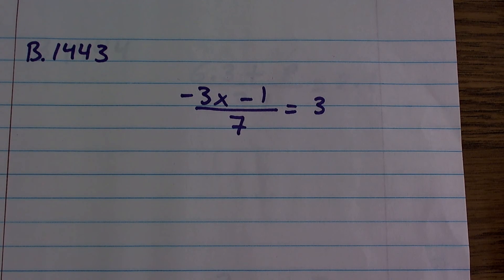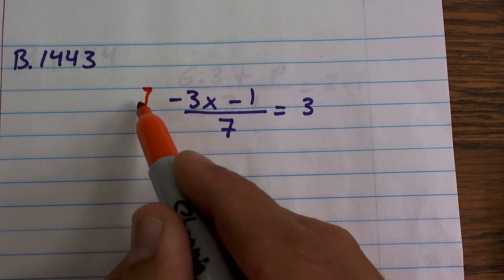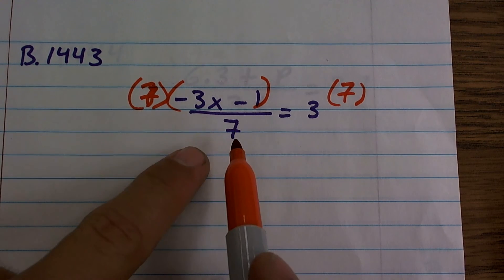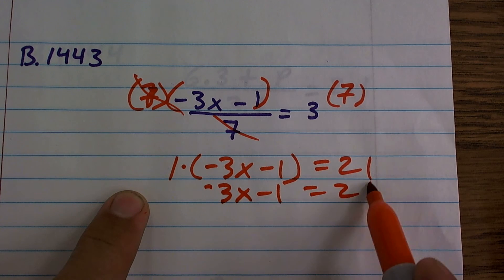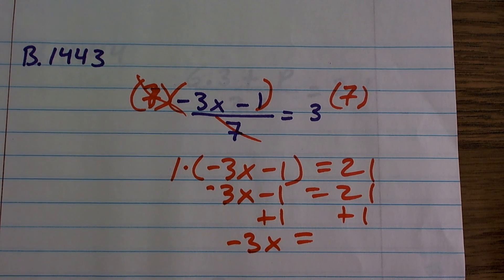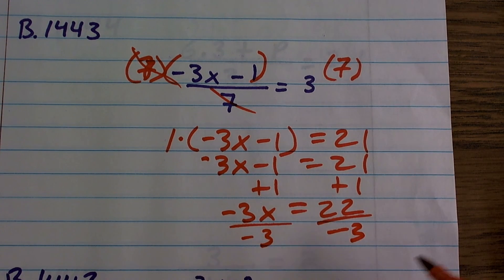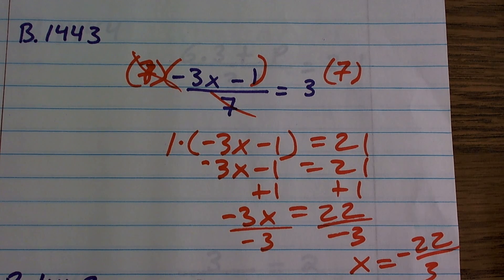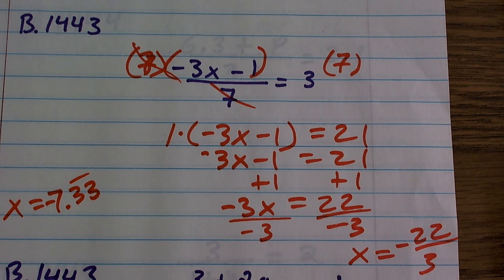Solving an equation with two terms in the numerator